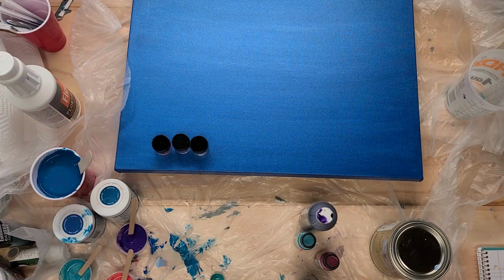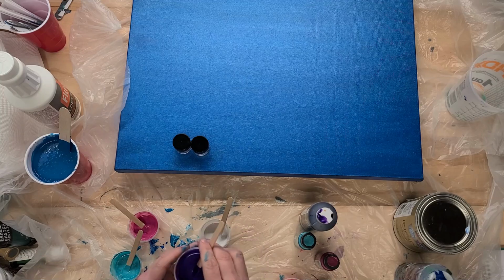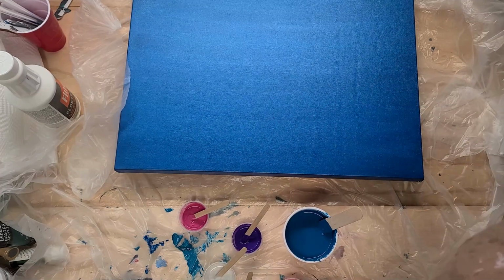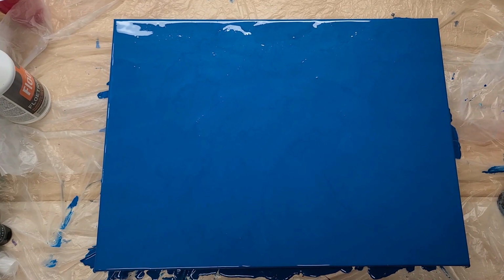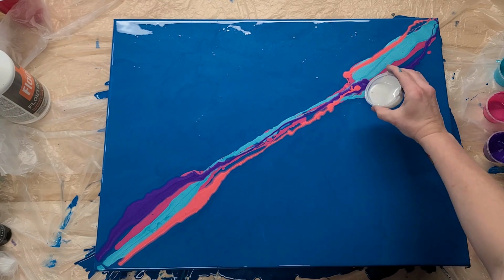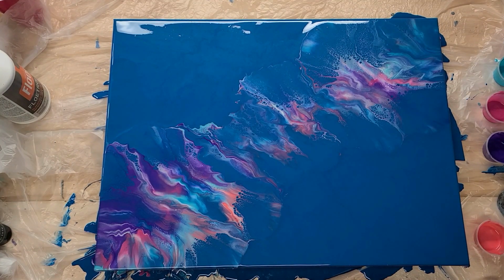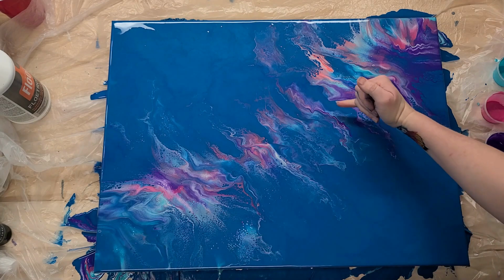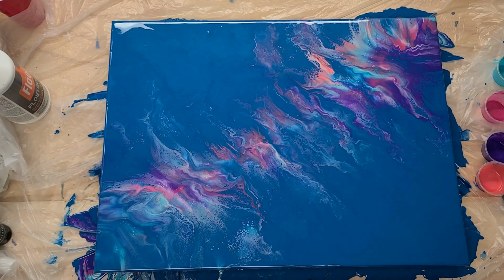Beautiful Dutch Pour subtle with pigments and paints. The making of Rejoice Always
Dutch Pour on 18x24 level 3 canvas

Timestamps
00:00 - Intro
00:10 - Scripture
00:20 - Paint Colors
04:23 - Flooding Canvas
06:05 - Painting
13:19 - Completed Painting
14:51 - Up close video and Pictures

if you are interested in checking out my shopping app just download the wix app and use invite code 00DTU1

guided_by_faith_designs
thenerddenshop

3/4 inch MDF hand cut Cross

Paint colors and Mixtures

Flood Base-
3oz Floetrol
5oz DecoArt Outdoor Living Fountain
2oz DecoArt Matte Metallics Sapphire Blue
4oz water

Mixture for other colors-
1 tbsp Sherwin Williams Infinity, Semi-Gloss, Untinted Base C
1 tsp Pigment or Paint
2 tsp water

Other colors
Jacquard Pearl Ex Powder Pigment- #642 Salmon Pink, #644 Reflex Violet, #651 Pearl White
Craftsmart Metallic Aqua Marine
DecoArt Extreme Sheen Pink Tourmaline
DecoArt Media Fluid Acrylics Dioxine Purple (small drop in the Reflex Violet pearl pigment

Minwax Polycrylic

Dessert Cups

Envirotex Resin

Mini Whisks

Disposable Gloves

Silicone Mixing Spatulas

Amsterdam Acrylic
Titanium White 500ml

Titanium 1000ml

24 color set

21inch round lazy susan

Jacquard Pearl Ex Pigments 12 set

Jacquard Pearl Ex Pigments 32 set

guided_by_faith_designs
thenerddenshop